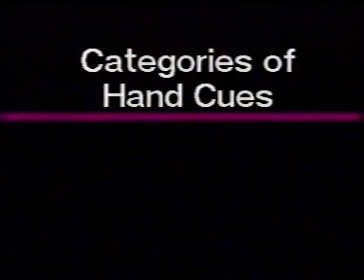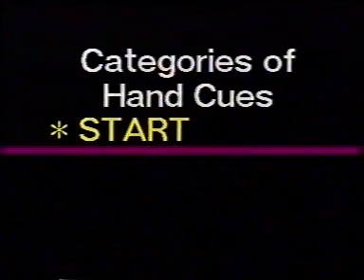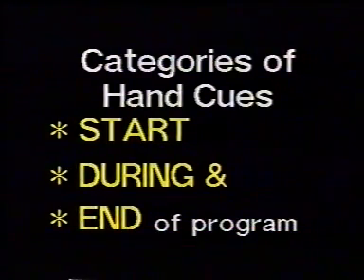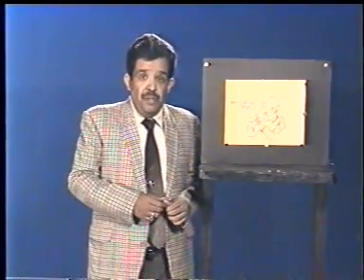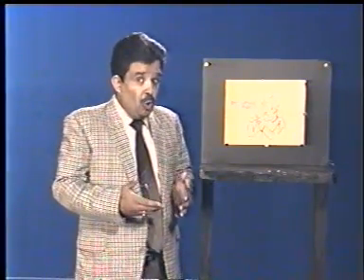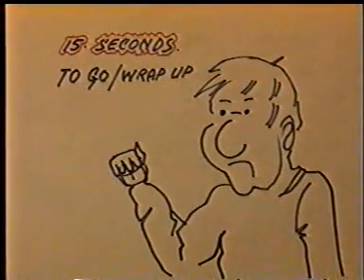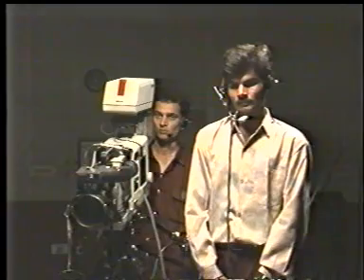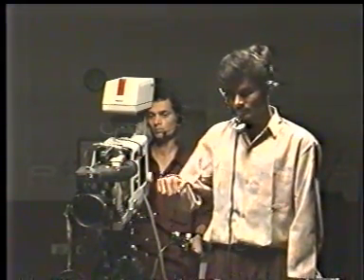Floor Manager Cues